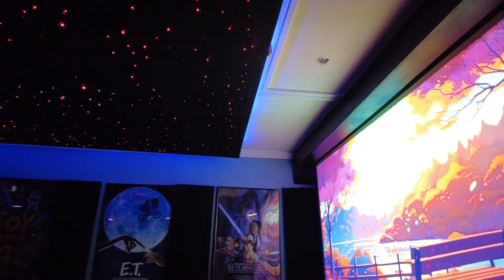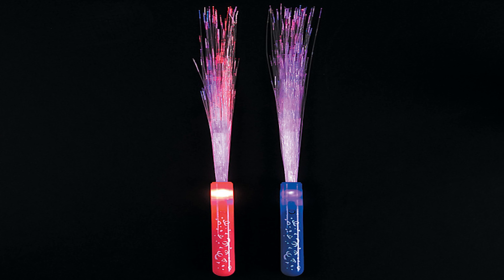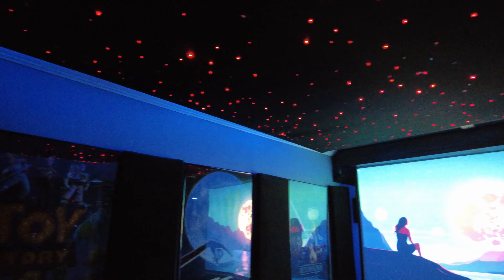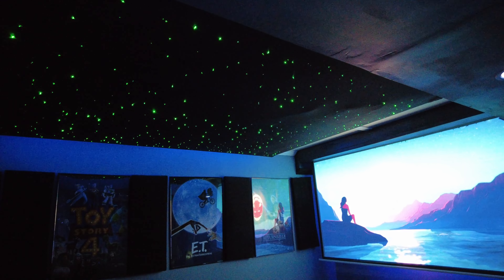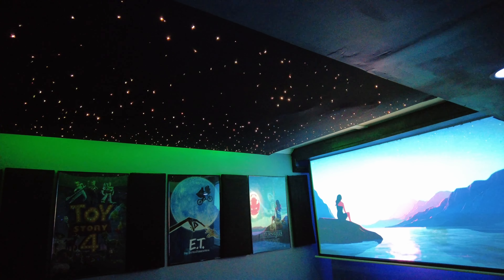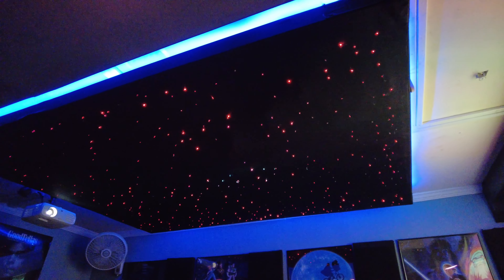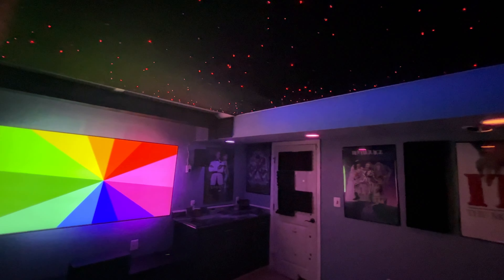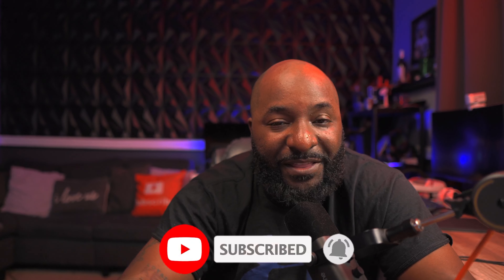Here's What Happened | Fiber Optic Star Ceiling after 3 years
If you have any questions drop them in the comment section!

My Gear
RODECaster PRO 2

2020 IPAD PRO 12.9